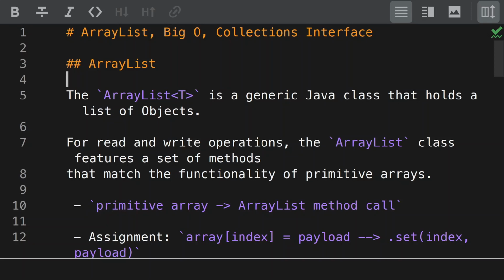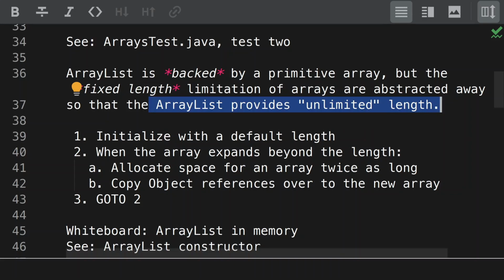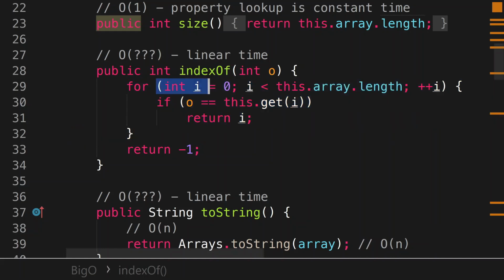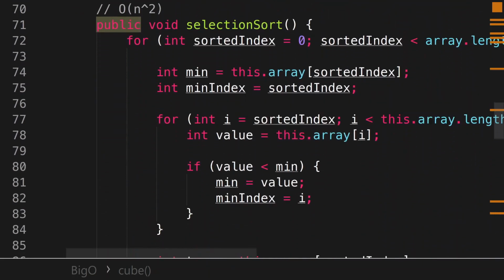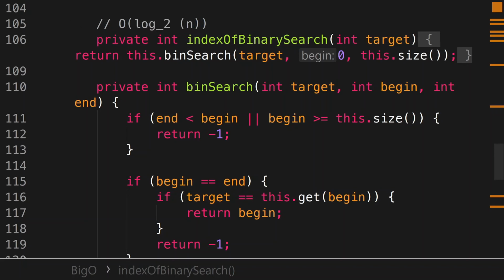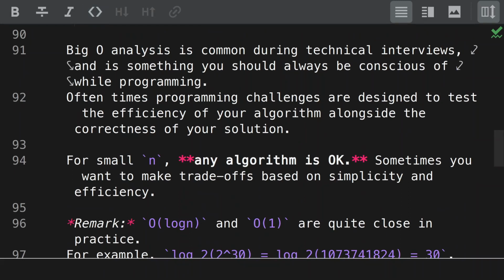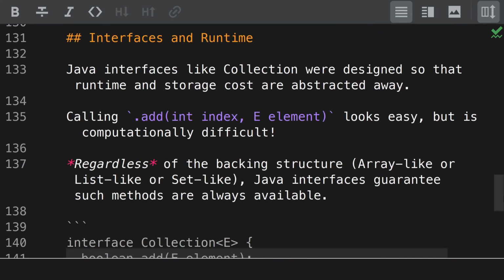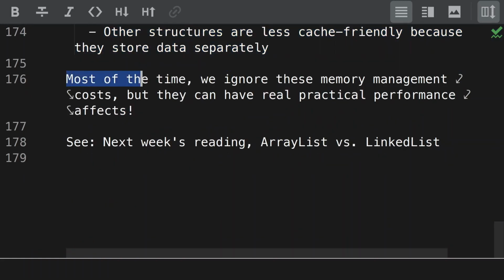CSC 143 S2021 04/21: Big O and ArrayList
00:00 Intro
00:20 ArrayList
02:16 Array Index Out of Bounds
04:54 Arrays in Memory
07:11 ArrayList Unlimited Length?
09:05 ArrayList Implementation
10:30 ArrayList in Memory
11:40 ArrayList Java 11 Docs
15:44 Big O
16:24 Big O Examples
35:00 Binary Search
42:00 Big O Classes
49:38 ArrayList Big O
56:56 Interfaces and Runtime
1:03:44 Memory Management